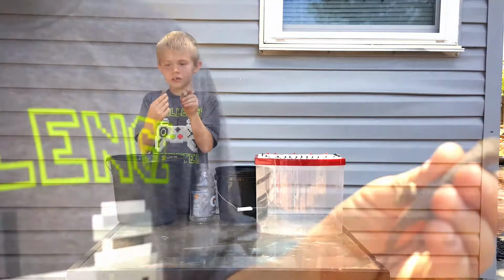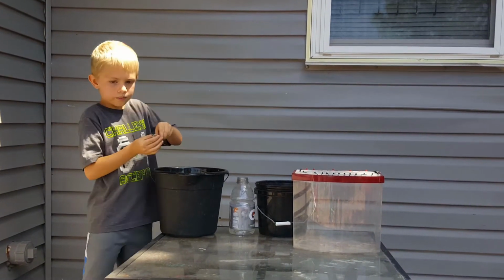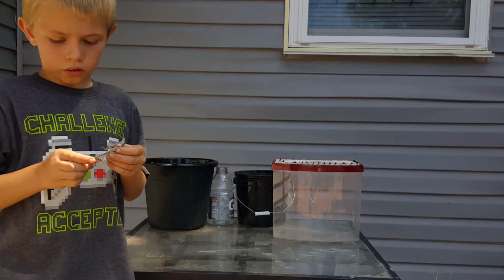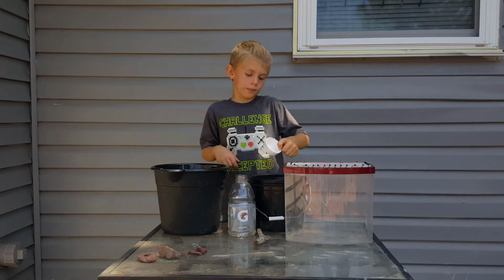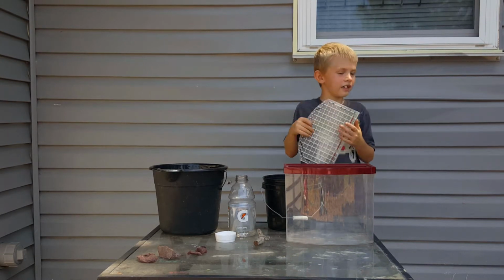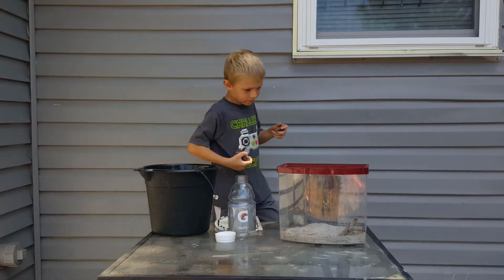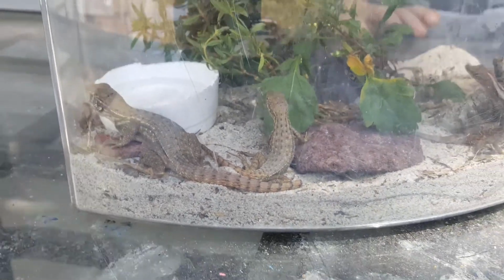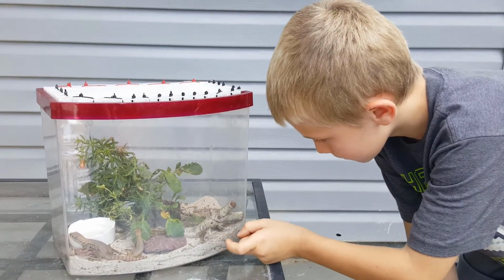Preparing a Lizard Tank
If you have any ideas for a video, we would love to hear it !

 Thanks again for your support, we appreciate it !